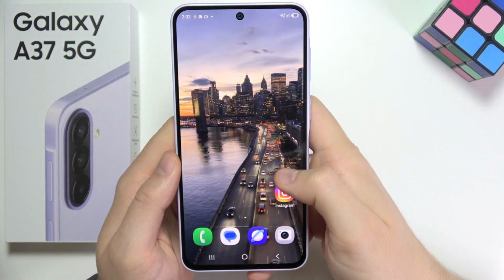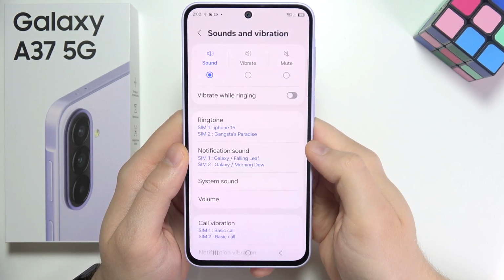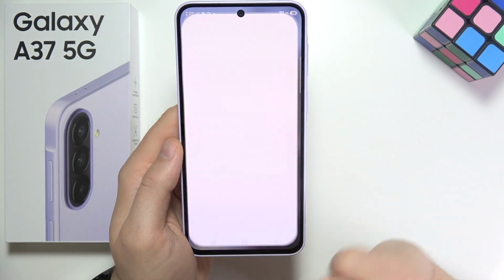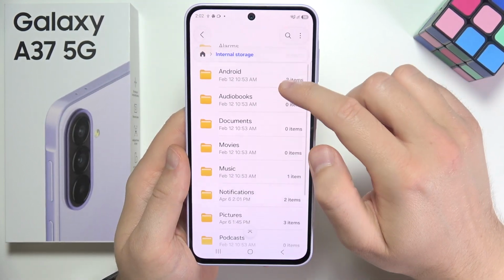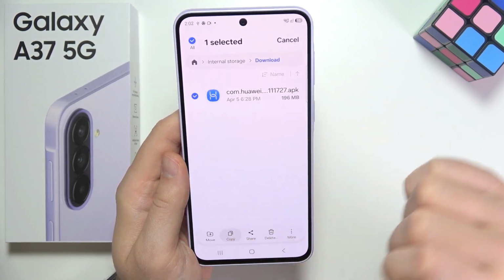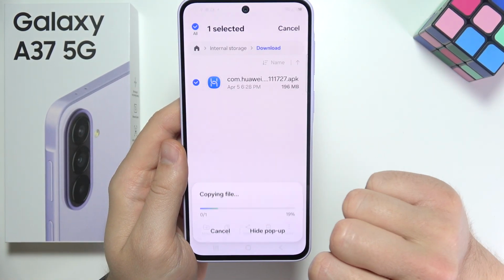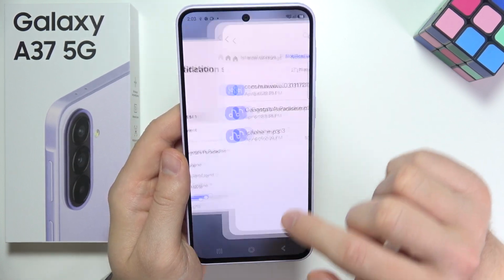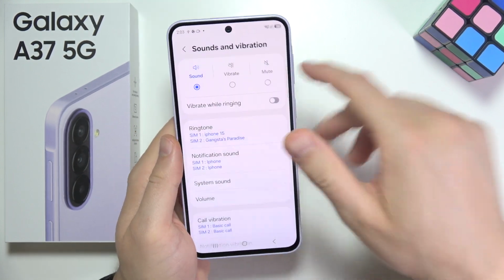Samsung A37 5G: How to Set Custom Notification Sound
Learn how to set a custom notification sound on Samsung A37 5G. Personalizing your notification sounds allows you to easily identify alerts and adds a unique touch to your device. In this tutorial we show how to customize your notification settings on Samsung A37 5G.